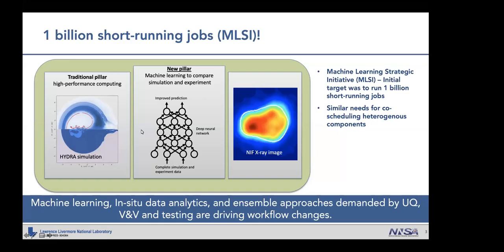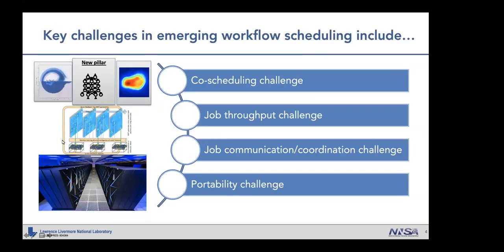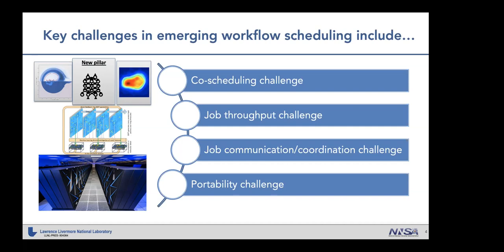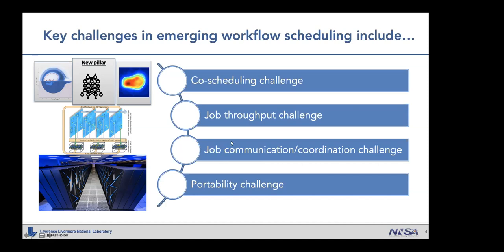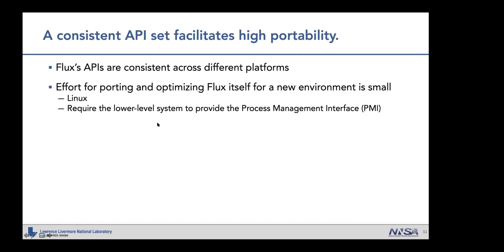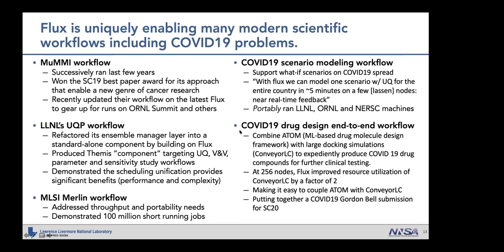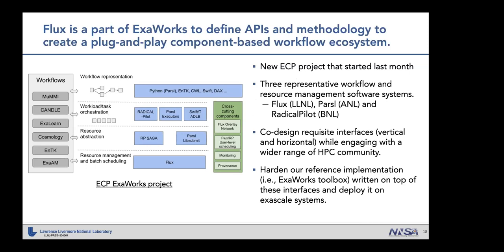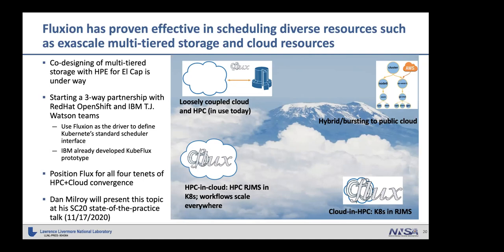2020-09-11 - D. Ahn & S. Herbein - Flux: Overcoming Scheduling Challenges for Exascale Workflows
Flux: Overcoming Scheduling Challenges for Exascale Workflows
Dong Ahn & Stephen Herbein (Lawrence Livermore National Laboratory)
Abstract: Many emerging scientific workflows that target high-end HPC systems require complex interplay with the resource and job management software (RJMS). However, portable, efficient and easy-to-use scheduling and execution of these workflows is still an unsolved problem. In this talk, I will present Flux, a next-generation RJMS designed specifically to address the key scheduling challenges of modern workflows in a scalable, easy-to-use, and portable manner. At the heart of Flux lies its ability to be seamlessly nested within batch allocations created by itself as well as other system schedulers (e.g., SLURM, MOAB, LSF, etc), serving the target workflows as their “personal RJMS instances”. In particular, Flux’s consistent and rich set of well-defined APIs portably and efficiently support those workflows that can often feature non-traditional execution patterns such as requirements for complex co-scheduling, massive ensembles of small jobs and coordination among jobs in an ensemble. As part of this talk, I will also discuss Flux’s graph-based resource data model, Flux’s response to needing to schedule increasingly diverse resources, and how this model is becoming the center of our industry co-design efforts: for example, multi-tiered storage scheduling co-design with HPE and Cloud resource co-design with IBM T.J. Watson and RedHat OpenShift.